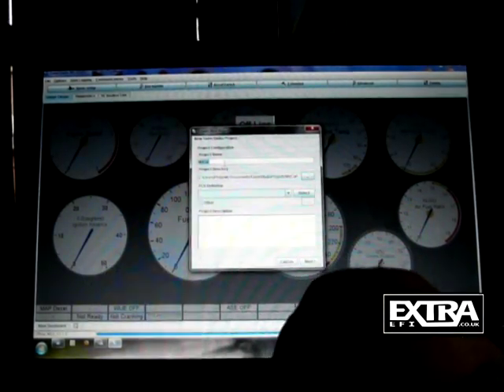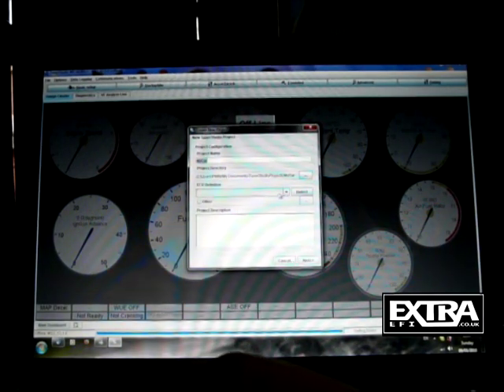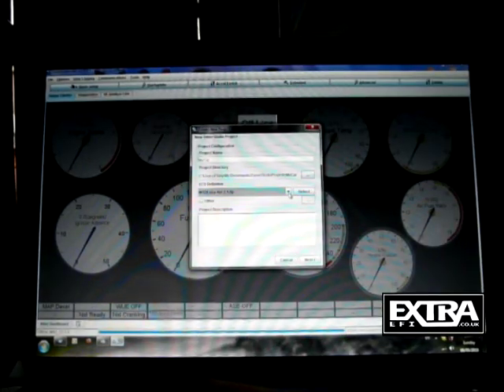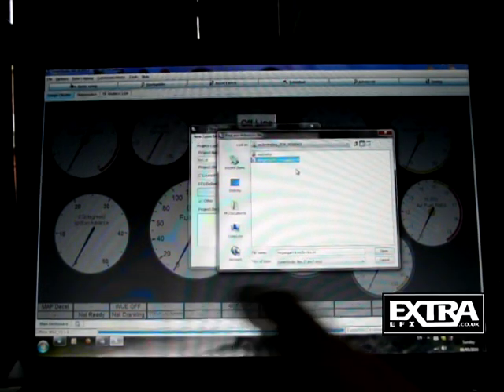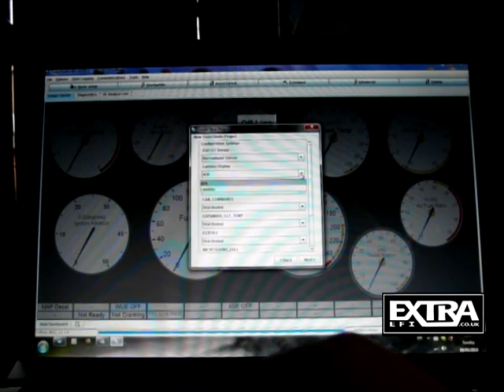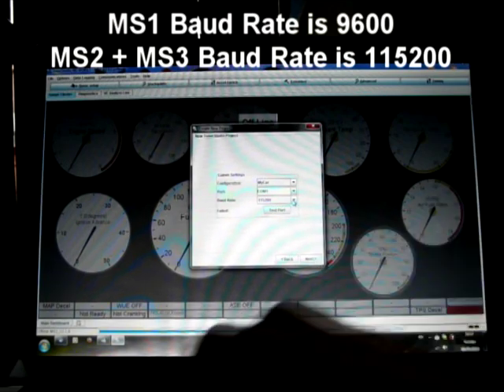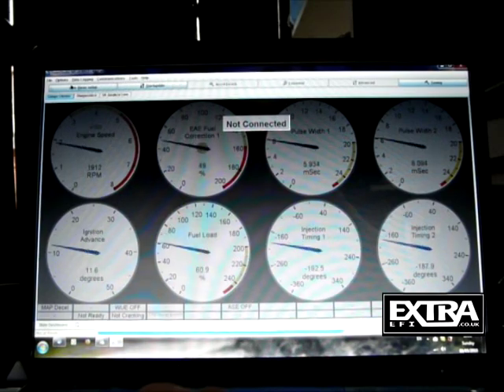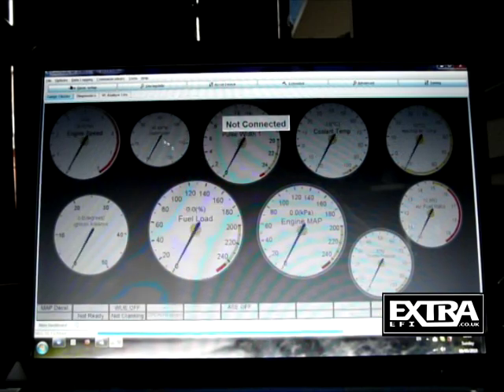MegaSquirt Tuner Studio.avi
Setting up Tuner Studio, the tuning software for MegaSquirt ECUs